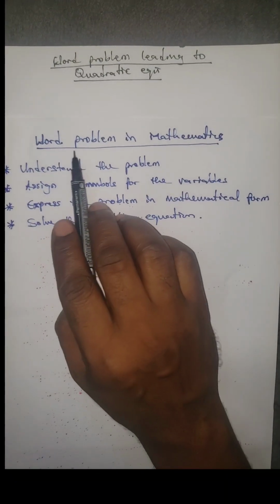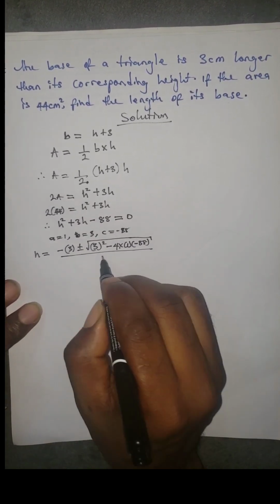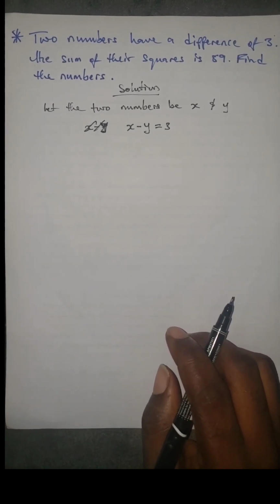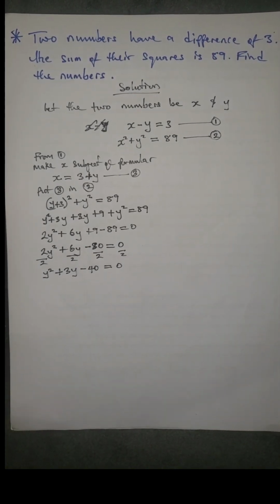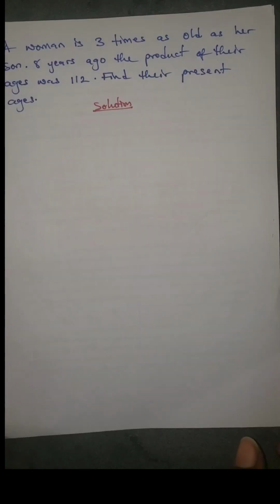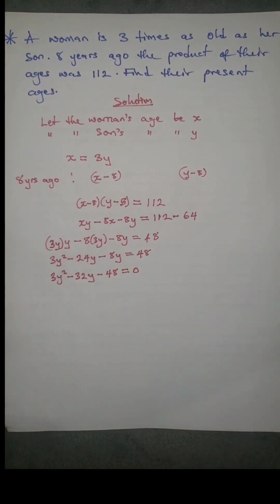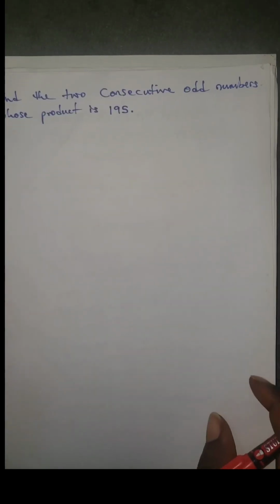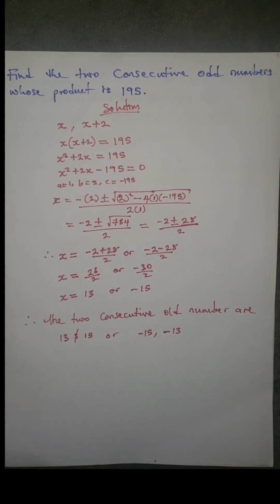word problem leading to quadratic equation